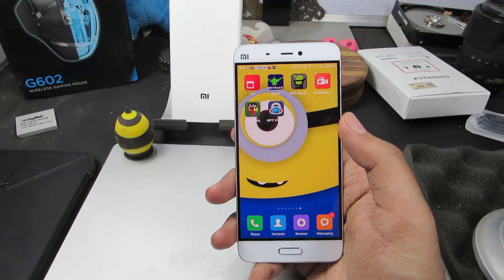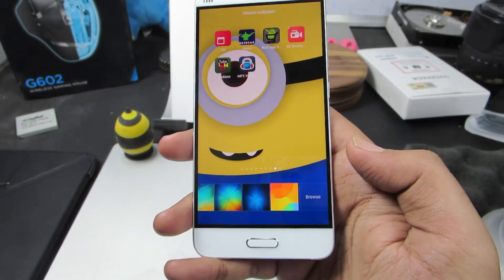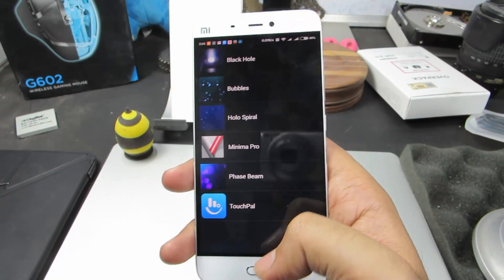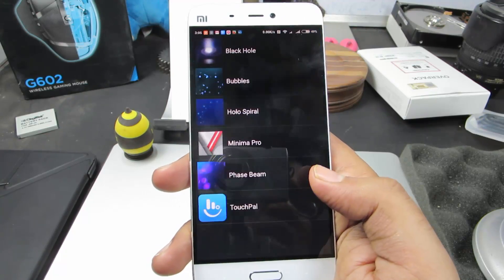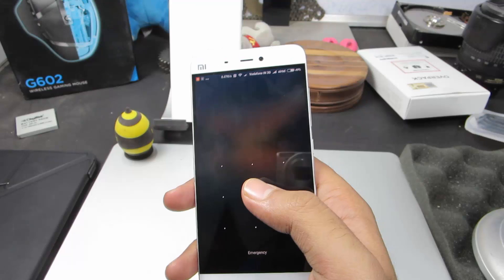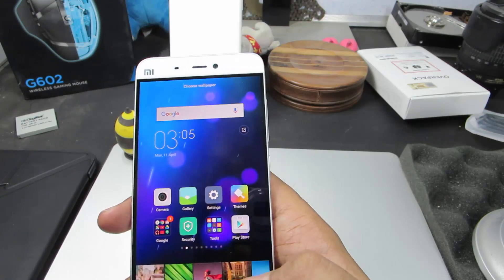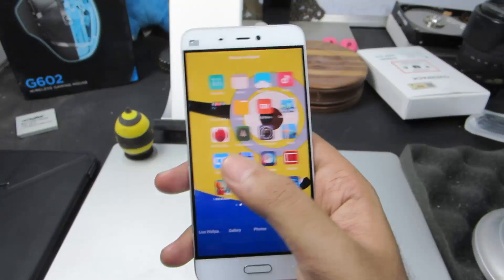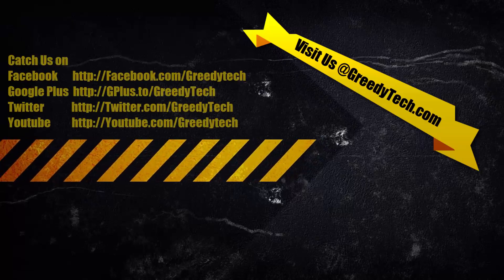How to set a Live Wallpaper on Xiaomi Mi5, MI4,MI3,Redmi 2 Prime, Redmi 1S, MIUI, MIUI7, MIUI8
How to set a Live Wallpaper on Xiaomi Mi5, MI4,MI3,Redmi 2 Prime, Redmi 1S, MIUI, MIUI7

Outro video made by officialmotions